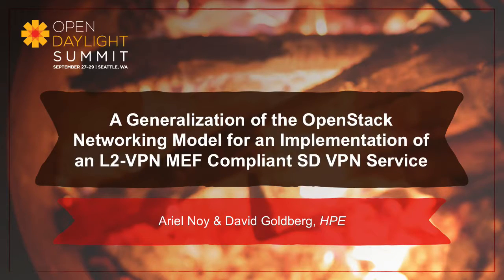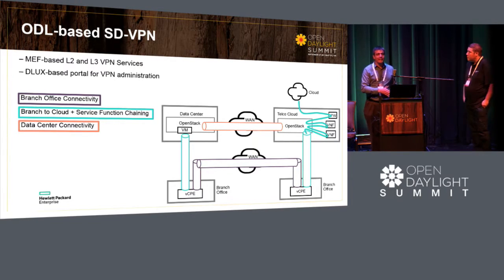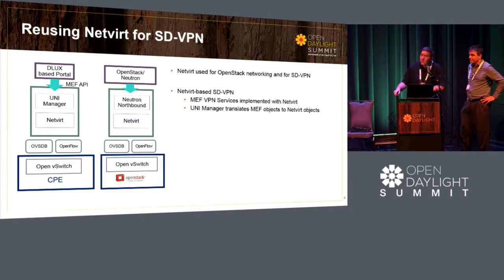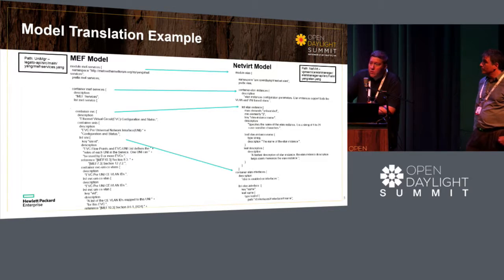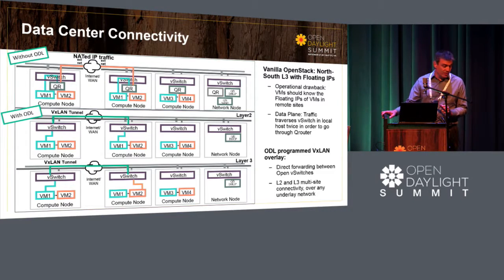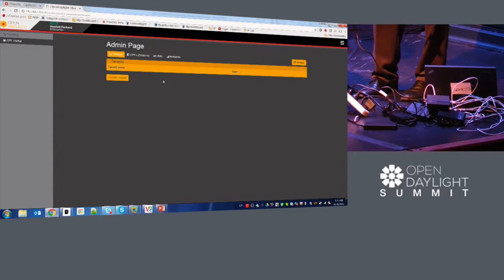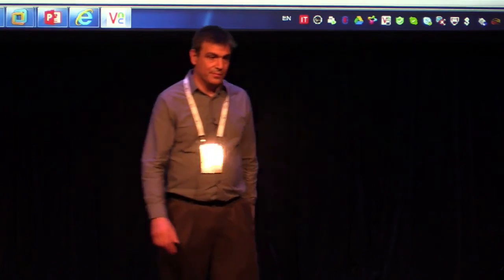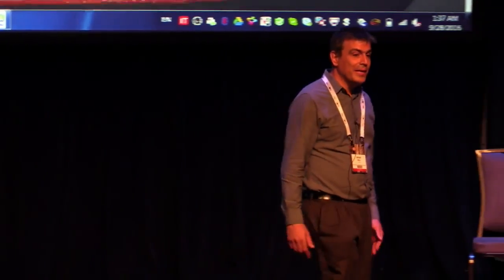A Generalization of the OpenStack Networking Model- Ariel Noy & David Goldberg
A Generalization of the OpenStack Networking Model for an Implementation of an L2-VPN MEF Compliant SD VPN Service - Ariel Noy & David Goldberg, HPE

A strong analogy between the network models of Neutron and SD-VPN is presented.

Using this analogy, a MEF compliant SD-VPN service was implemented while leveraging the generic network virtualization infrastructure of NetVirt in ODL.

The resulting VPN service offers L2 and L3 connectivity between geographically remote locations each based on a local OpenFlow switch.

A mapping service is used in order to allow information exchange between these locations for the purpose of MAC address, IP address and route distribution.

The sites are interconnected by an overlay network carried on top of an arbitrary IP network.

The presented solution allows for a MEF compliant SD-VPN service without dependency on technologies such as MPLS, strongly simplifying this process.

About David Goldberg

David is responsible for leading the architecture , design and implementation of Hewlett Packard Enterprise's OpenDaylight-based telco SD-WAN solution. David led HPE’s contribution to the LispFlowMapping project, and is now acting as the PTL of the UNI Manager project. Prior to HPE, David was responsible for the development of network analysis tools during his army service in an elite technological group in the IDF Intelligence Corps. David holds a BA in Computer Science and Management (cum laude).

About Ariel Noy

Ariel Noy is responsible for setting the HPE CSB ConteXtream technical direction, architecture, and ongoing innovation and Proof of Concepts (PoCs). Ariel co-founded ConteXtream and served as CTO for 9 years. Prior to ConteXtream he was a technical leader at Cisco Systems. Ariel joined Cisco when it acquired Sheer Networks, where he was a co-founder and VP Engineering.